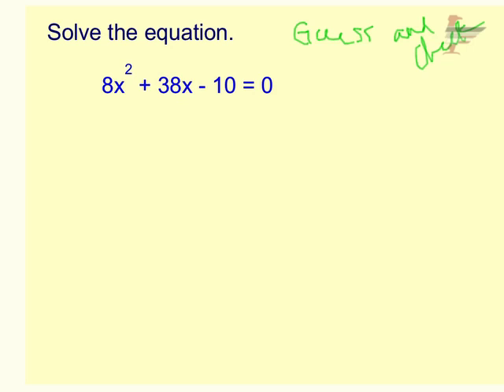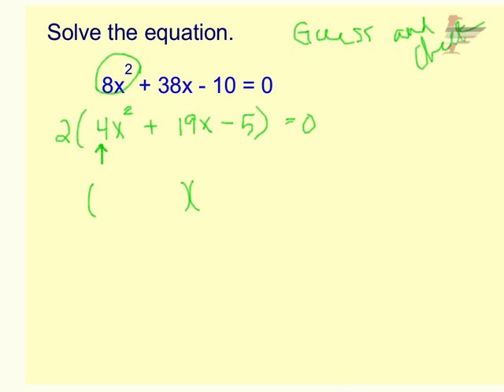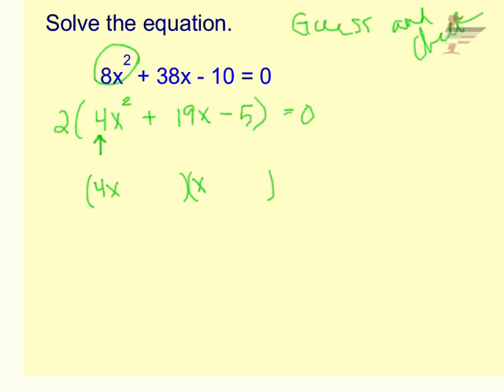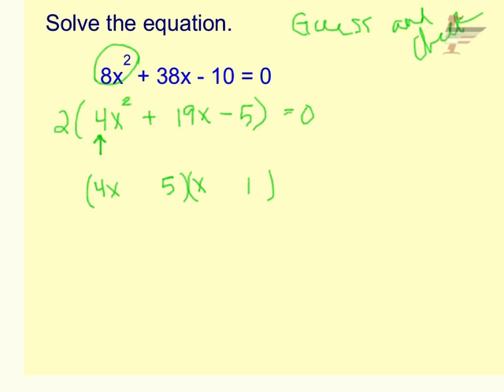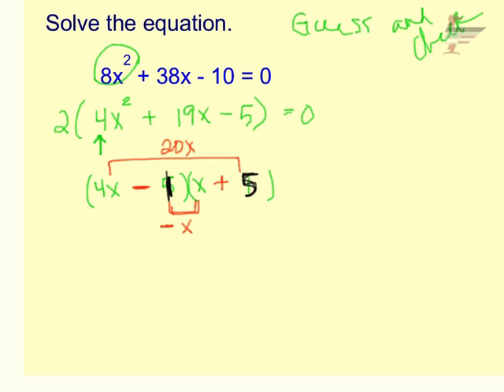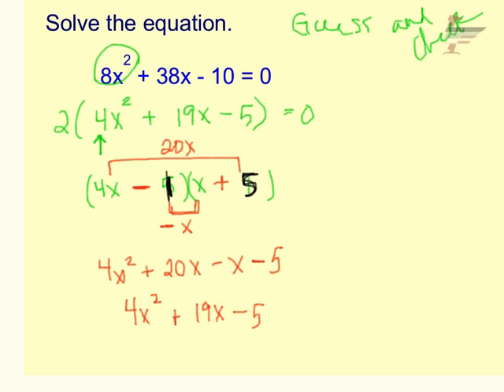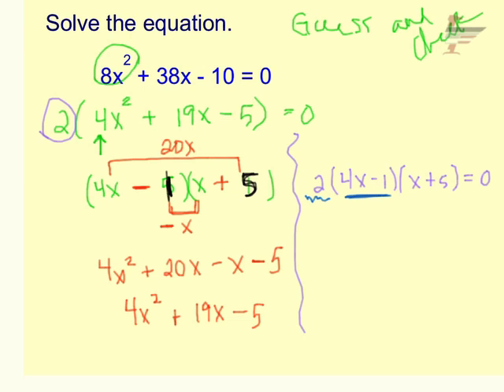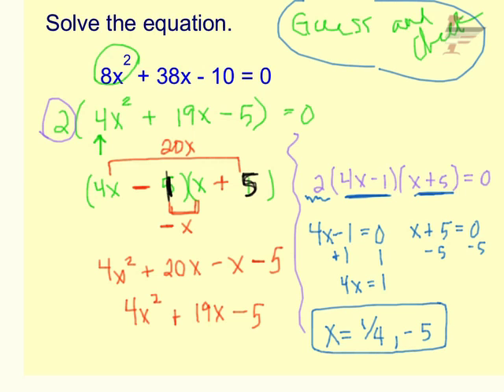Ch4 Solve ax^2 + bx + c by Factoring Guess and Check